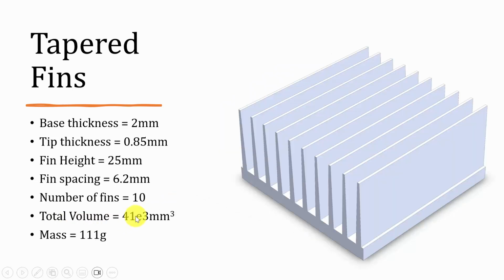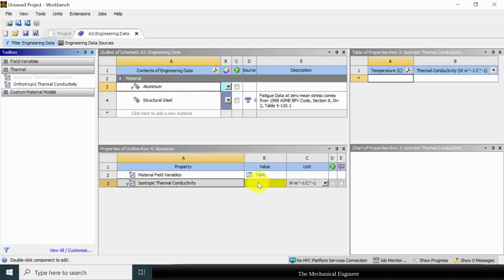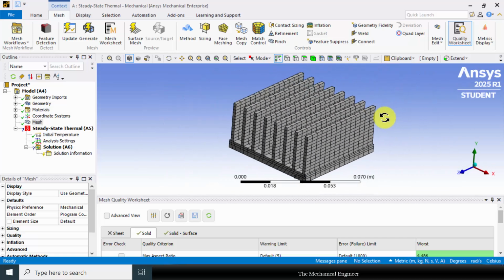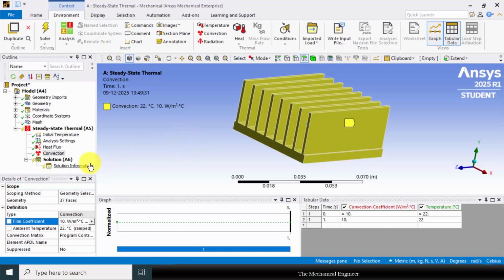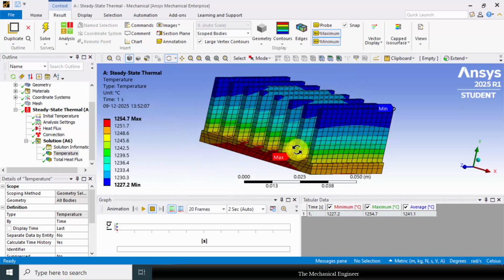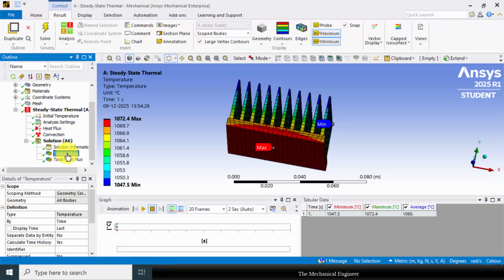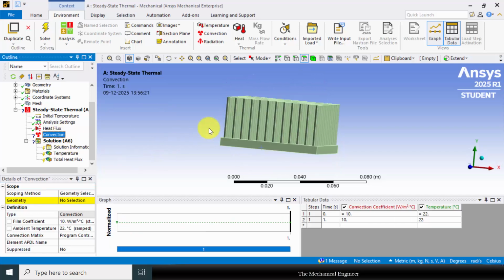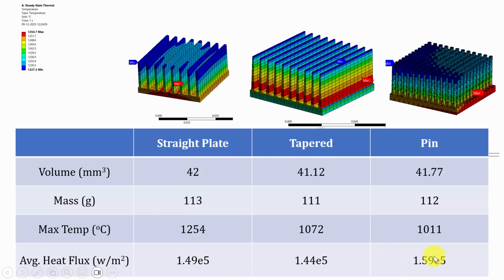Thermal Analysis of Heat Sink Using ANSYS | Design Comparison: Rectangular vs Tapered vs Pin Fins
Explore the thermal performance of three different heat sink designs — Rectangular, Tapered, and Pin Fins — using ANSYS Steady-State Thermal analysis. In this video, we compare heat flux and temperature distribution to identify which fin geometry provides the best cooling efficiency. Ideal for students, researchers, and engineers working on thermal management, electronics cooling, and heat transfer simulations.